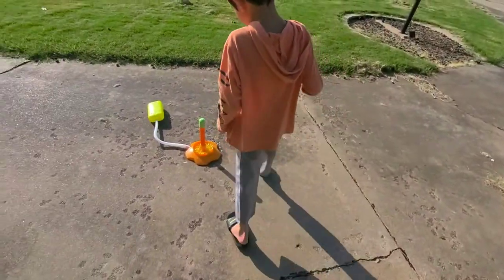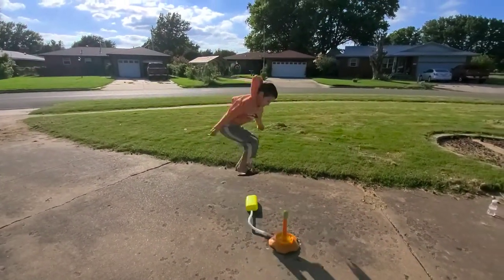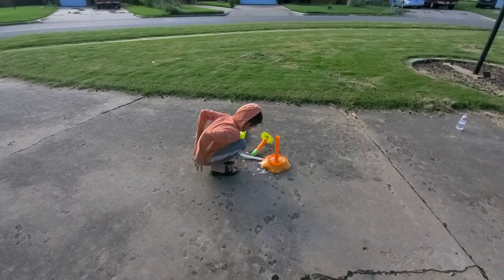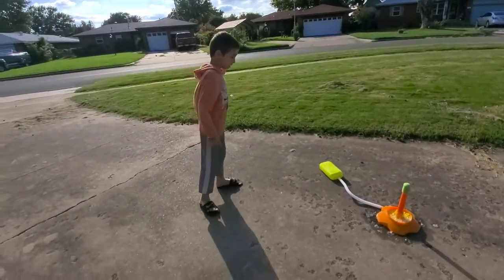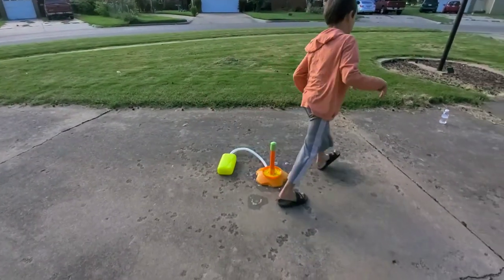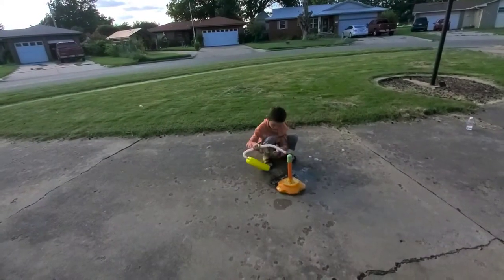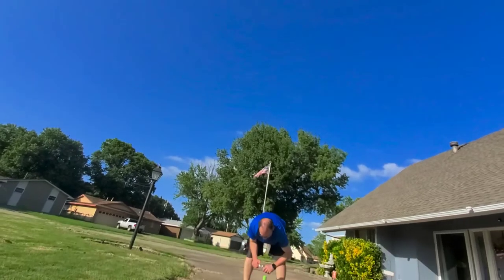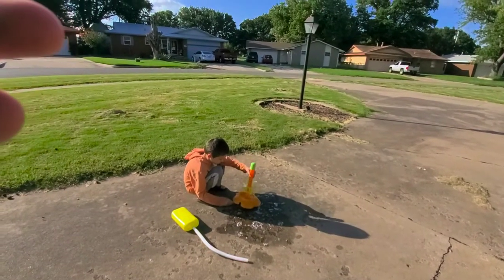Five and below - Bubble Torpedo Review!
Let's see how well this work!